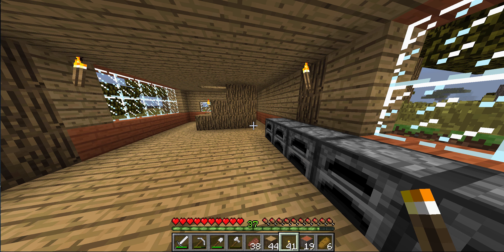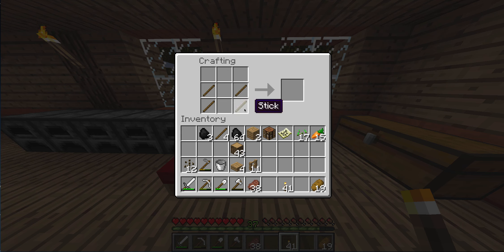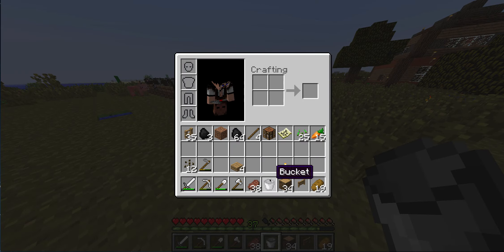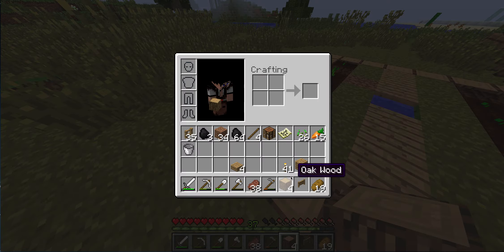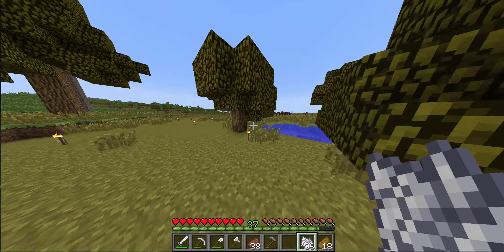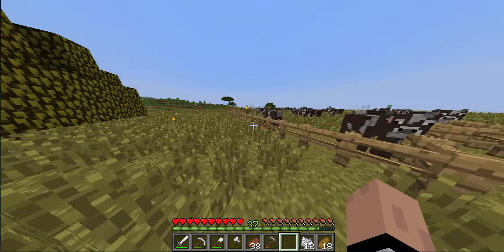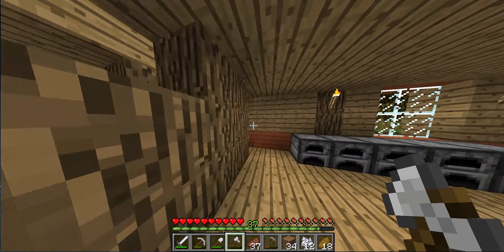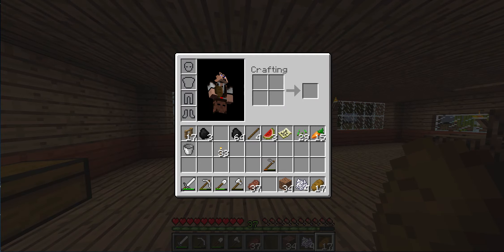Compound Survival Ep.8 - The Melon Farm